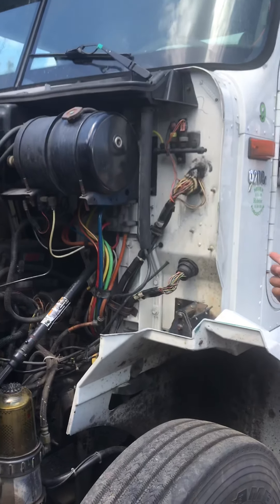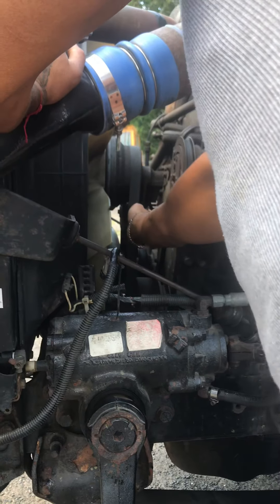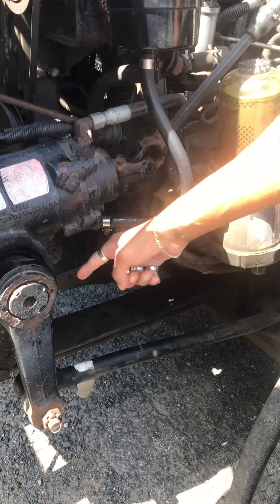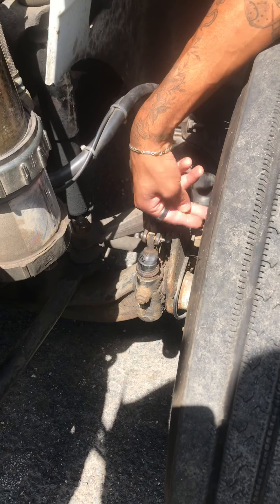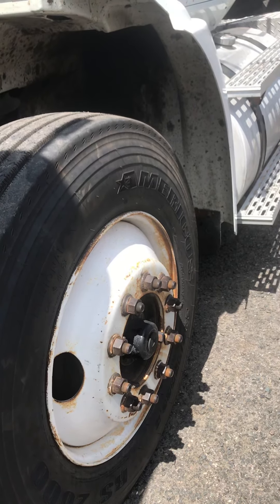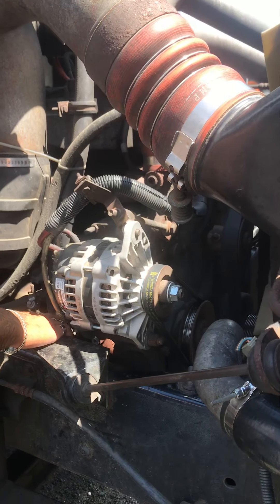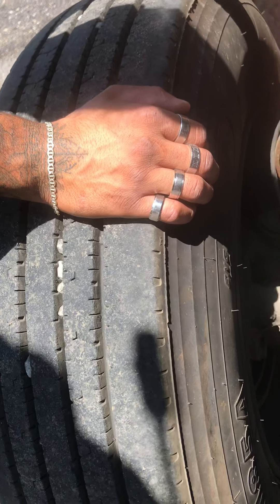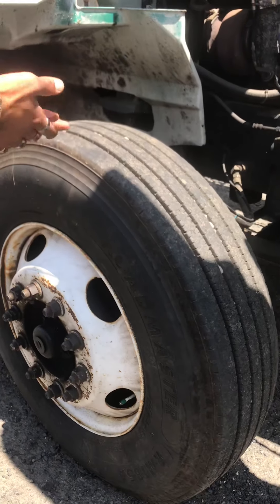CDL Class A Under The Hood Full iNspectioN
Officially a Class A Truck Driver Now
Here my TiP for helping making your Pre Trup easier to Get your CDL
Let me know what You need a Tip on Next